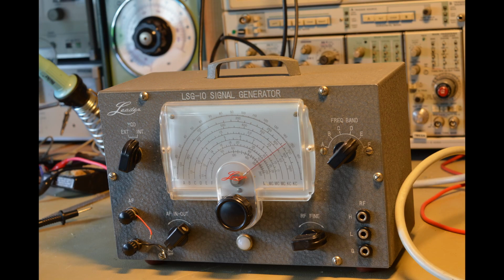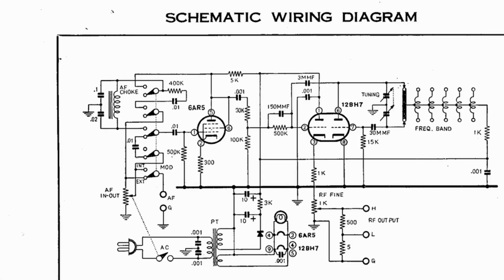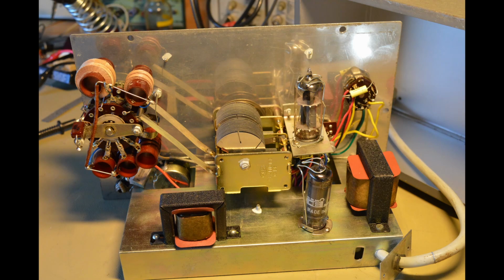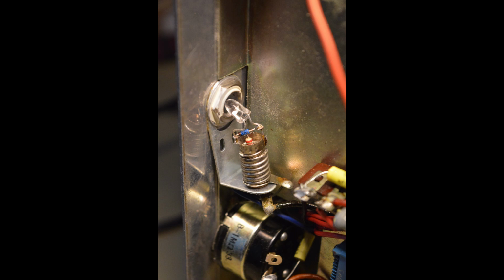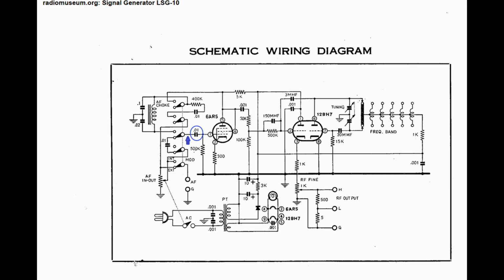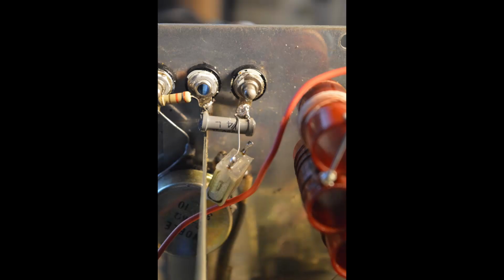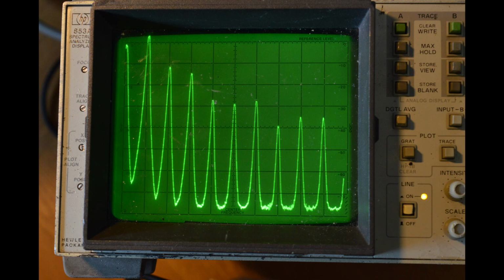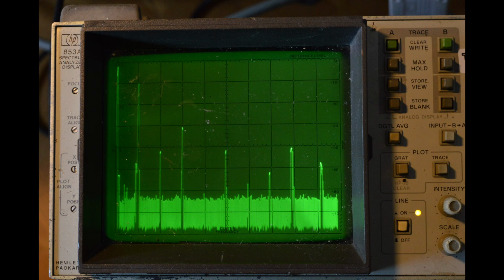Restoring an old signal generator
Here I restore and test an old signal generator I bought online. It was advertised as partly functional, and I have restored it to working order. I also see how it performs using a spectrum analyzer.